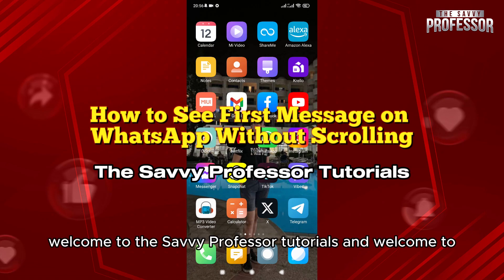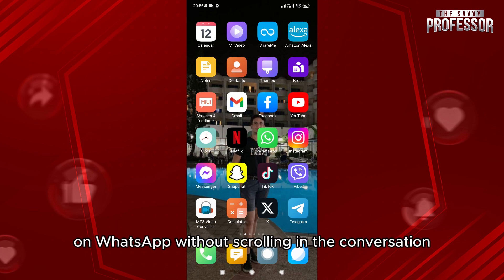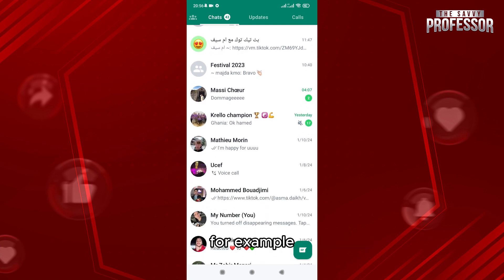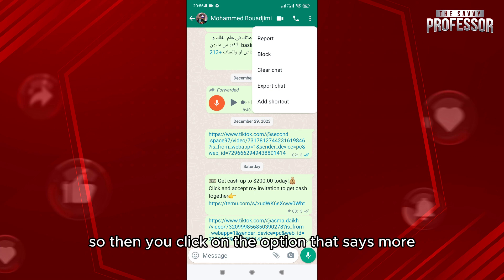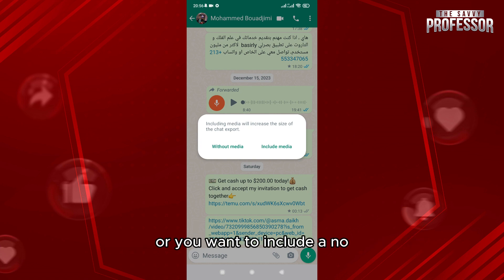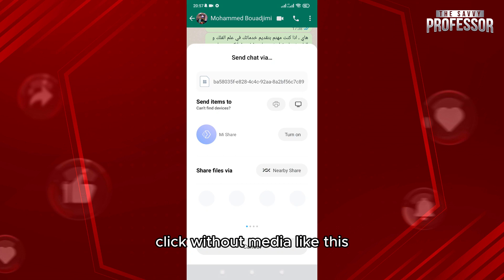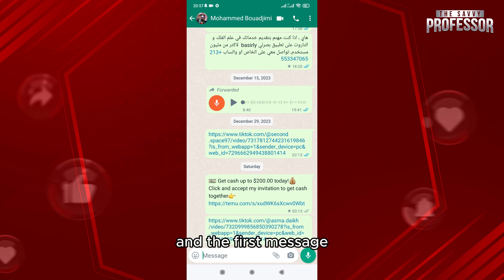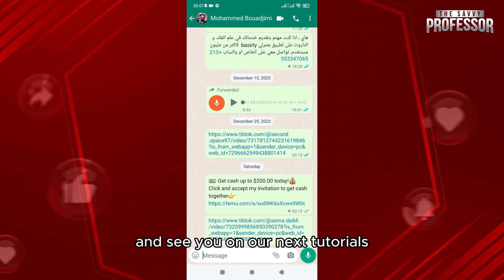How To See First Message On Whatsapp Without Scrolling (How To Go To The Beginning Of Whatsapp Chat)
How To See First Message On Whatsapp Without Scrolling (How To Go To The Beginning Of Whatsapp Chat). In this video tutorial I will show how to see First Message on Whatsapp without scrolling.